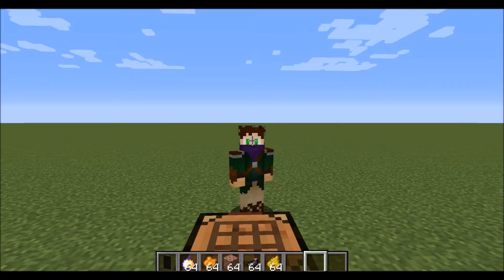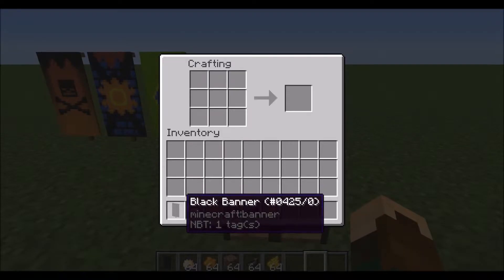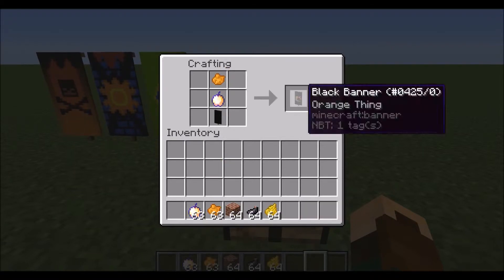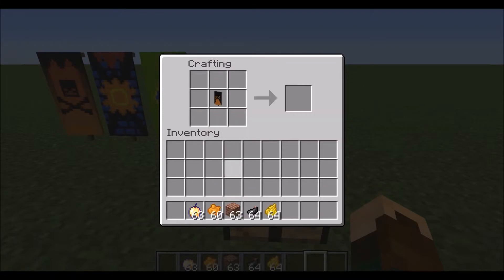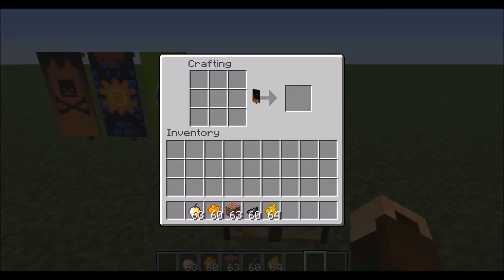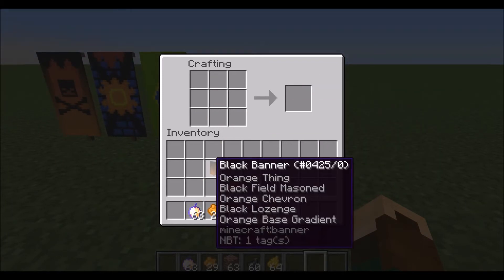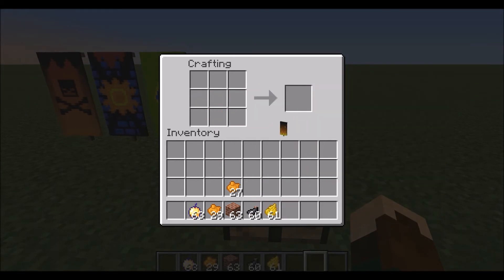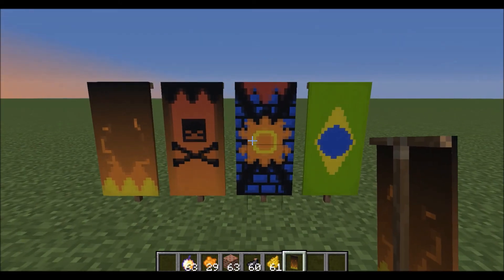Banner Tutorial #4 vuur!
Welkom mensen bij ons kanaal!!!

in dit kanaal wordt veel geupload! echt van alles!
als je de videos leuk vind moet je natuurlijk een blauw duimpje achterlaten!

members:
Mitchel louwrenssen: FIFA
Rick Leerintveld: FSX
Noah Madmoune: intro's en thumbnails
Joup van Grinsven: minecraft, FIFA
Thijs van Grinsven: Minecraft

als je ideeen hebt voor ons kanaal, zet het dan in de reacties!

wij hopen dat je kan genieten van ons kanaal

Groetjes,
De Fatality Crew Welkom mensen bij ons kanaal!!!

members:
Mitchel louwrenssen
Rick Leerintveld
Noah Madmoune
Joup van Grinsven
Thijs van Grinsven

Groetjes,
De Fatality Crew